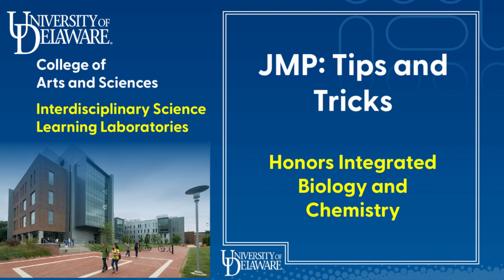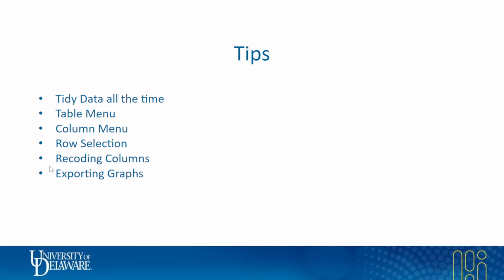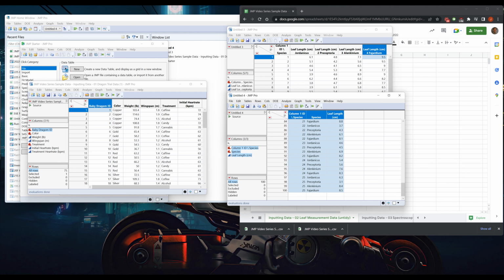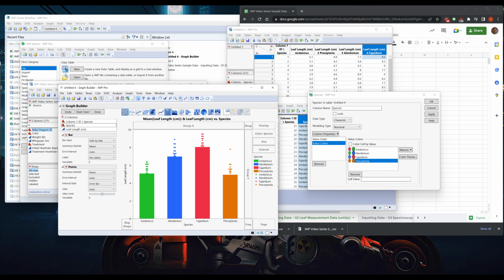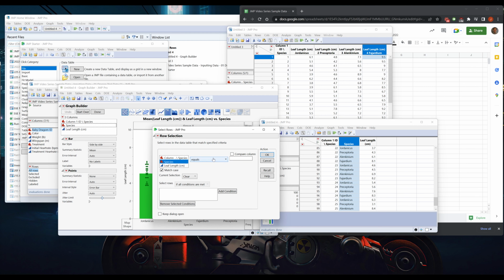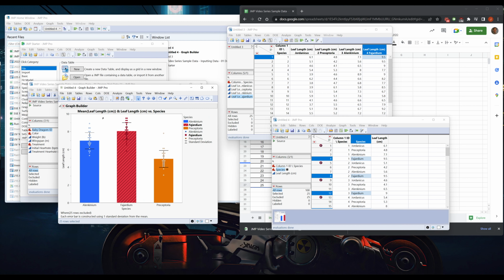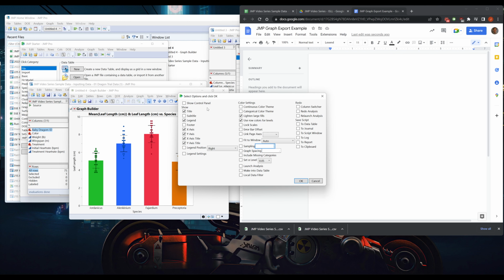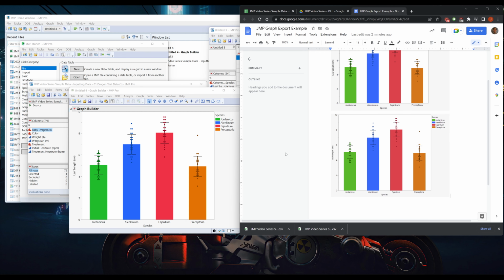JMP 02 Tips and Tricks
This video contains a spattering of tips and tricks to use JMP more efficiently.

Topics Addressed:
Tidy Data all the time
Table Menu
Column Menu
Row Selection
Recoding Columns
Exporting Graphs